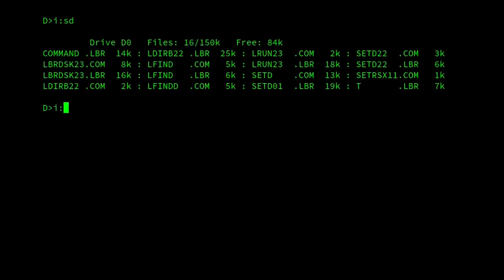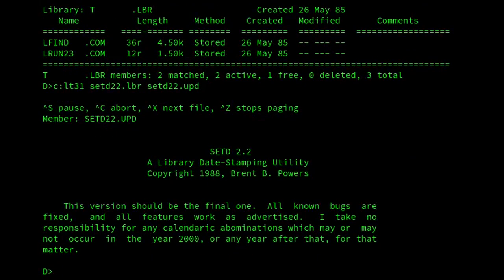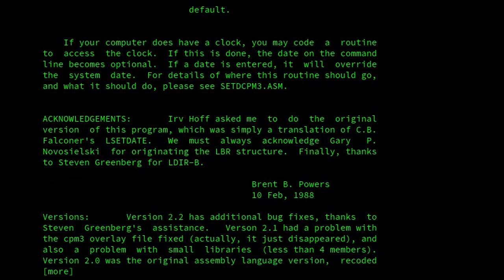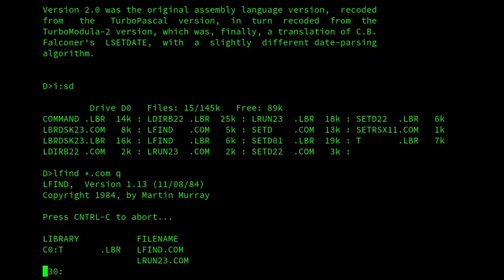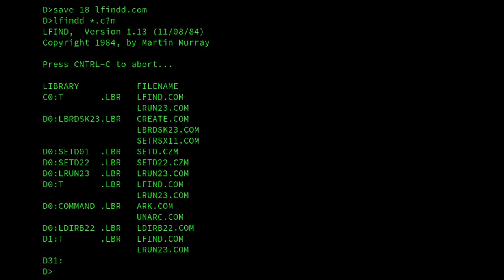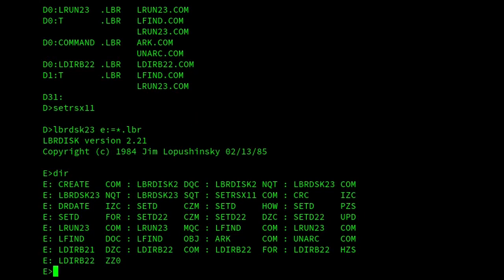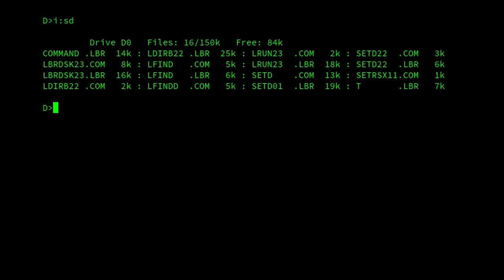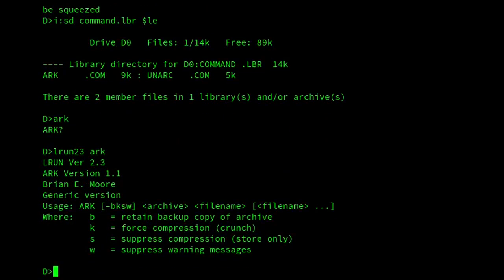Advanced Use of .LBR Files on CP/M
Running commands from a .LBR, mounting them as drives, etc.

00:00 Introduction
00:17 SETD - Setting Dates
03:20 LFIND - Finding files within .LBR archives
05:18 LBRDSK - Mounting .LBR archives as drives
06:48 LRUN - Running commands from .LBR archives
08:52 Summary